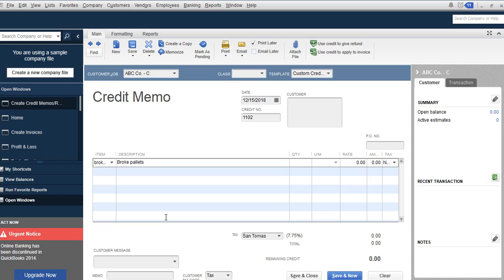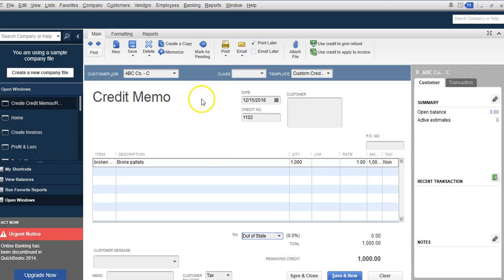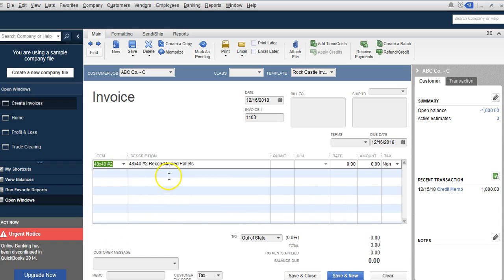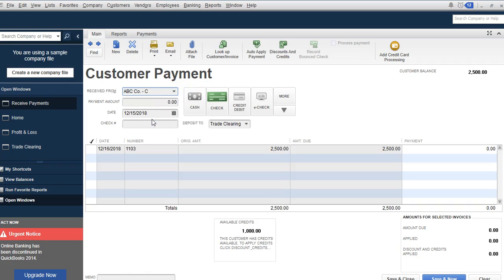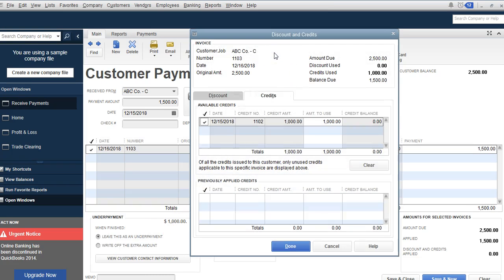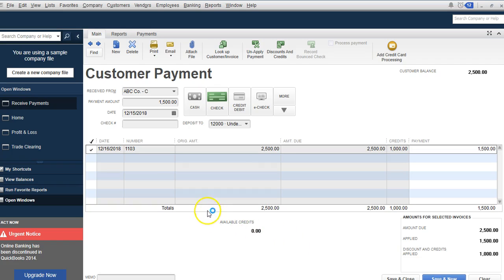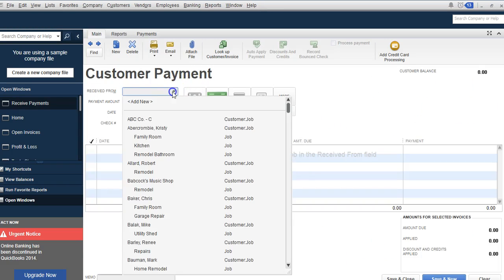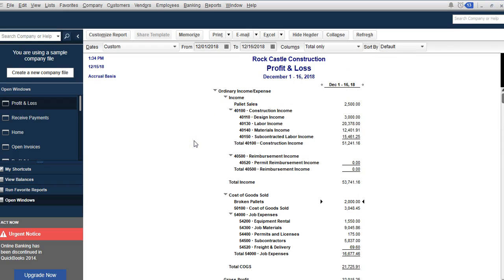How to enter trading transactions - customer/vendor pays you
Quickbooks How to enter transactions when trading pallets with other company.